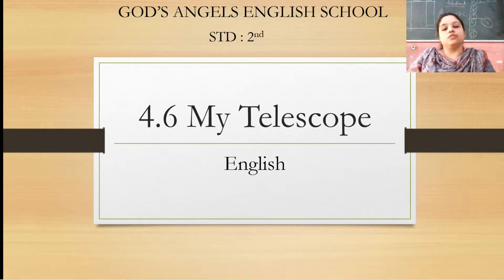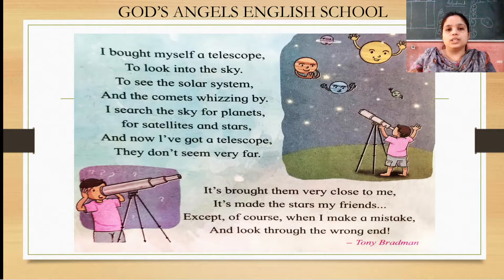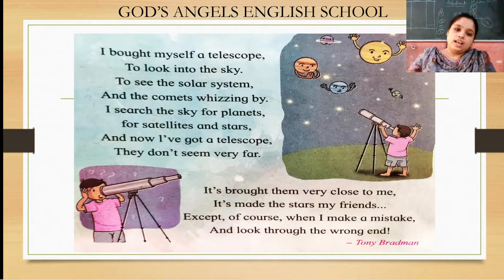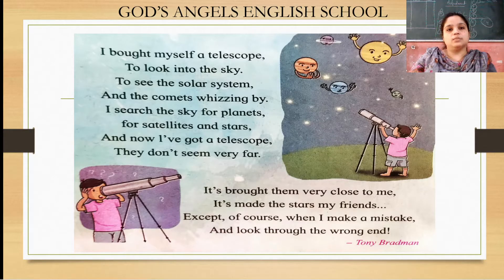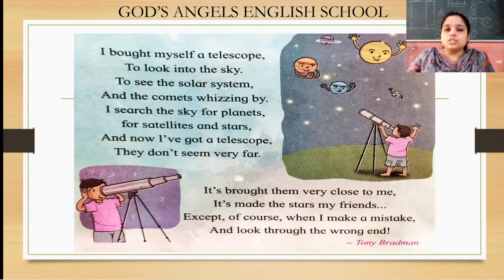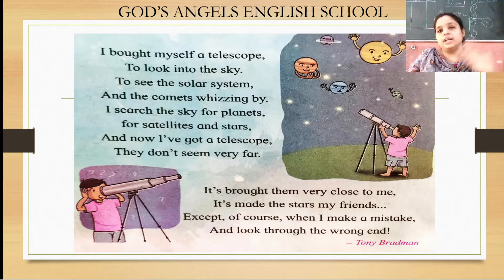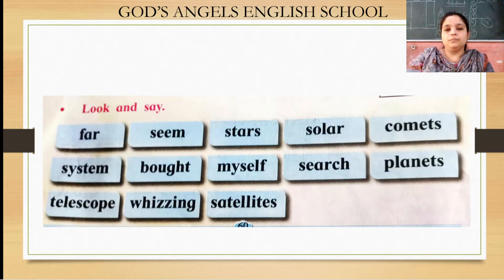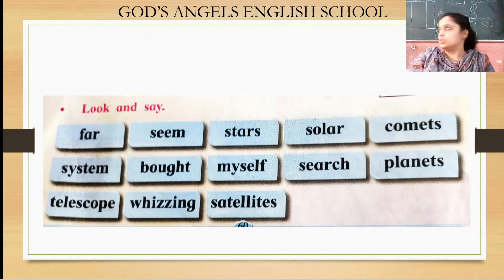Lesson No. 4.6 - My Telescope for STD : 2nd